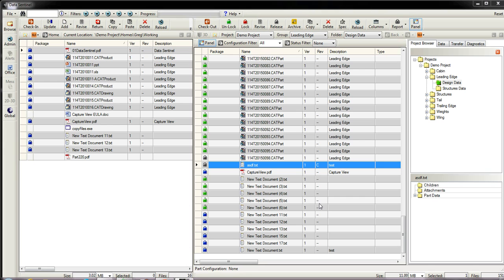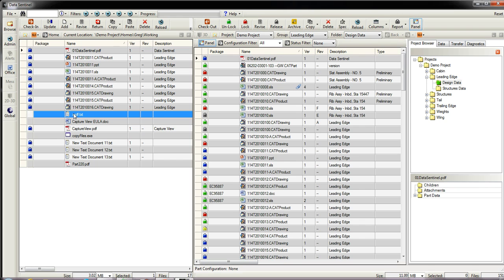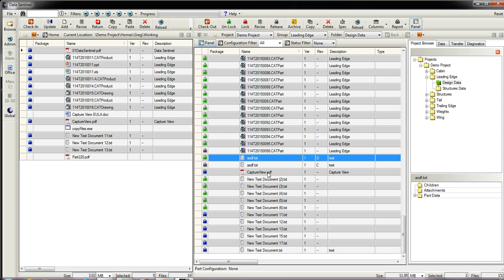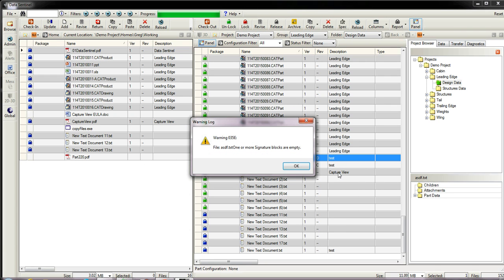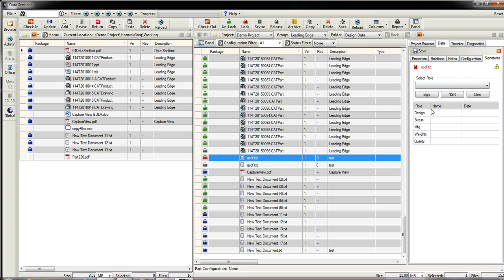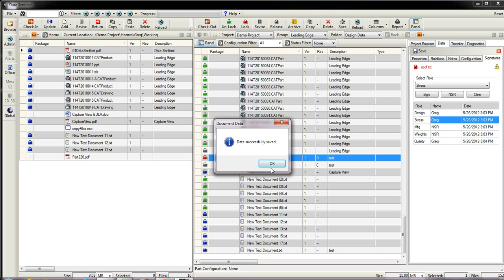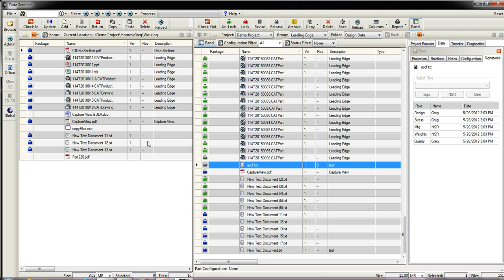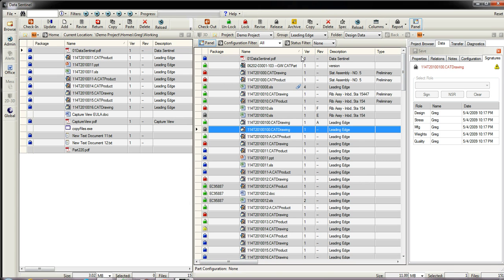Releasing and Deleting Data.wmv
Releasing and Deleting data in Data Sentinel